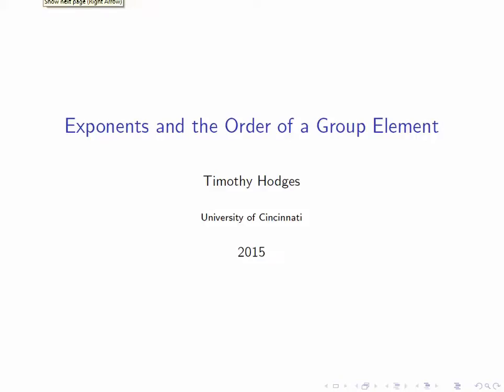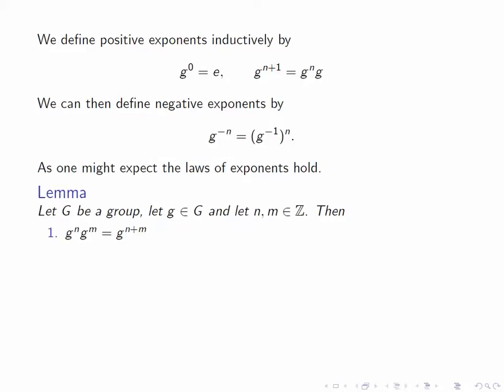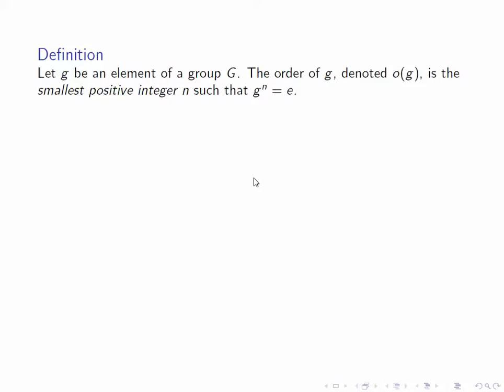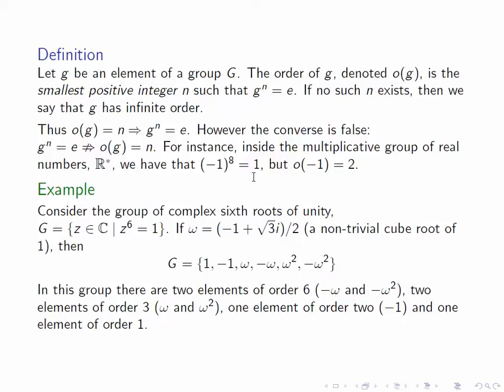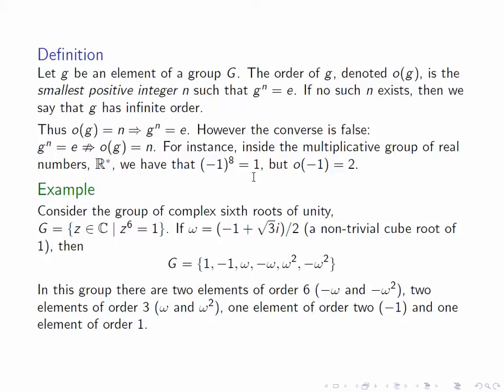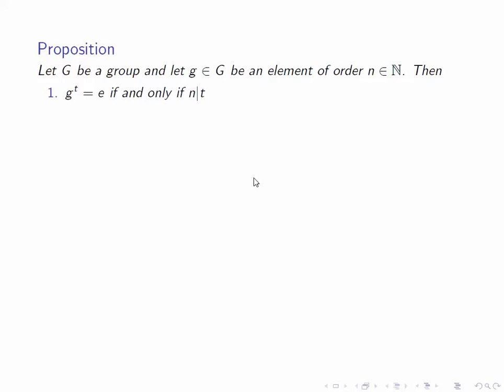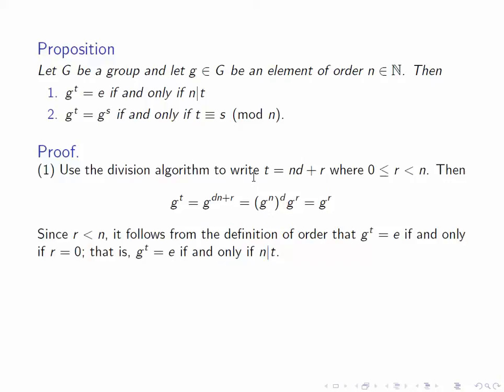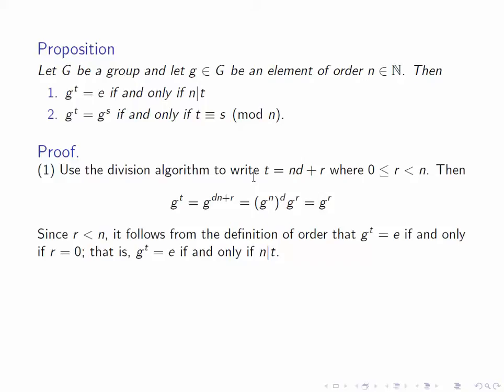Exponents and the Order of a Group Element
We discuss the concept of exponents in a group. We define the order of an element and prove some elementary properties of exponents.